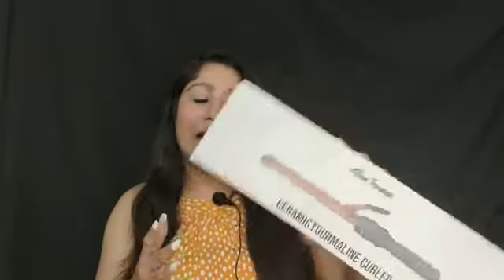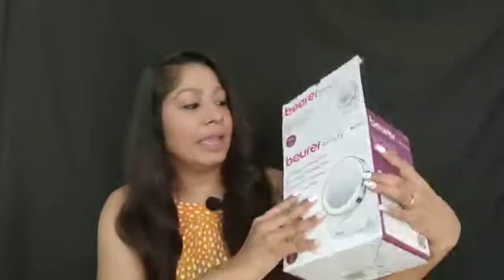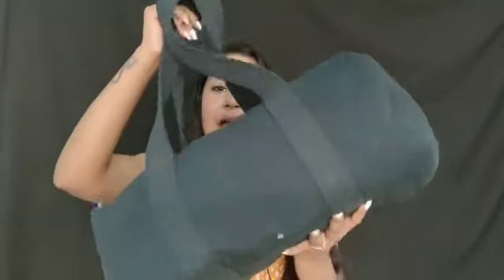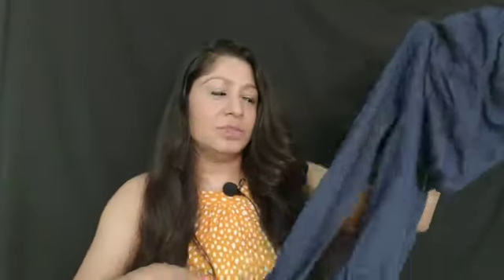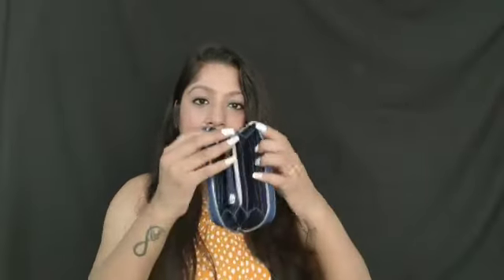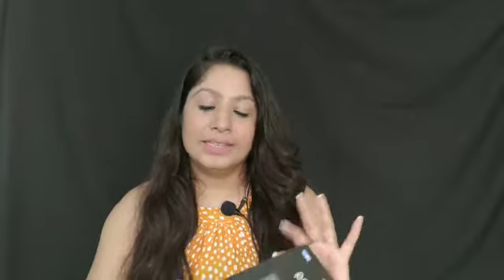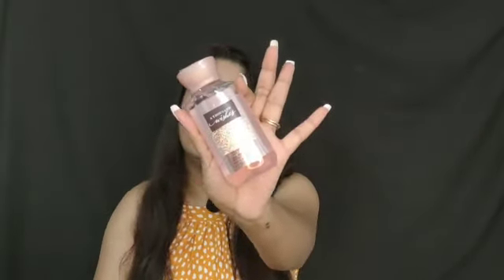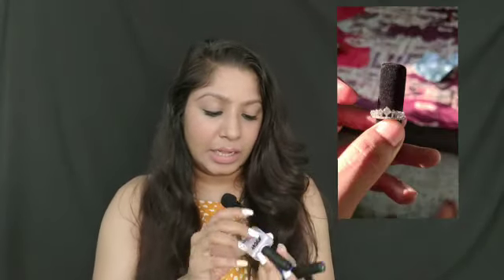All My Birthday Gifts|| Tripod| Ring| Makeup| Light|| Puja Bhura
Hey everyone !!

I hope you all are doing great, In today's video I am sharing all my birthday gifts.
It was a lockdown Birthday, but was a very special one..
The only thing I hope and pray for is that everything in the world gets better soon.

Thank you all for your warm wishes.

Lifelong LLM720 Rechargeable Face Cleaning Massager -

Scrunchies, Note book, Led light and octopus are from Sugarbox

BY 3.0

-wings